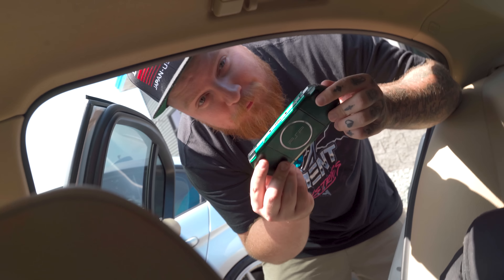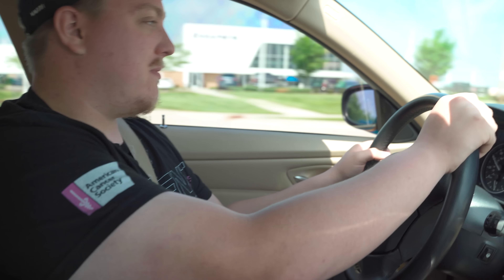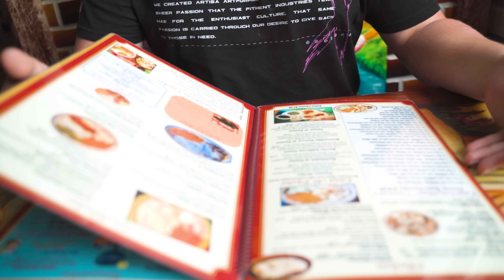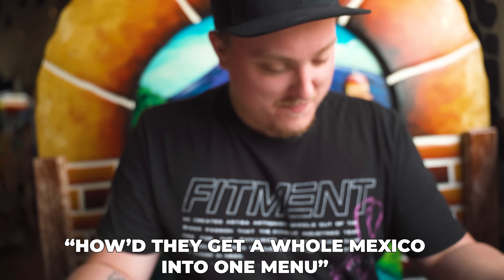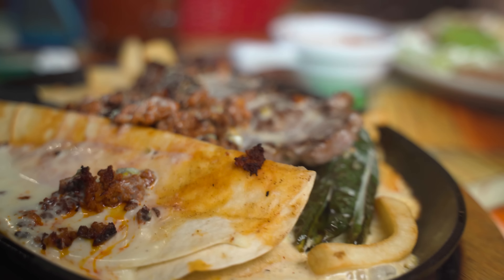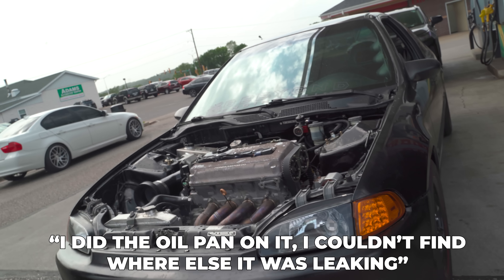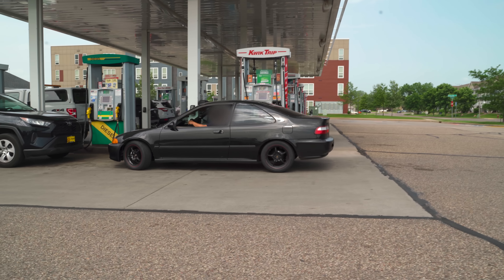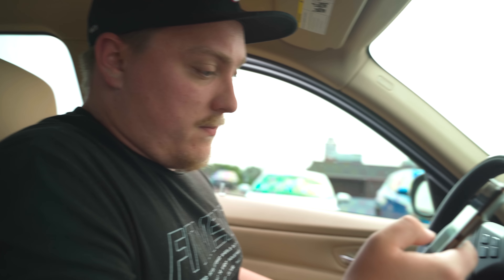Buying Our New Car Didn't Go As Planned...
In this crazy world we live in now, finding a used car for the right price can be tough.
Dakota and Gels took a hike across the state to pick up a surprise-a new project car for Fitment Industries! We can't tell you what it is though, you have to watch (wink wink).  However, slowly but surely the day became more eventful than planned. What was the outcome? Only one way to find out.

0:00 White Anovia Titan
0:38 We're Going On A Road Trip!
2:48 Hints About The Car We're Picking Up
3:57 Rant Sesh
5:18 Waiting For The Car To Show Up
6:21 It's Here!...Well, Kinda
6:34 Seeing The Car For The First Time
7:41 Test Drive
8:43 Gotta Make A Phone Call
9:40 Final Thoughts
9:57 Did We Pull Through?
11:06 Learning Lesson